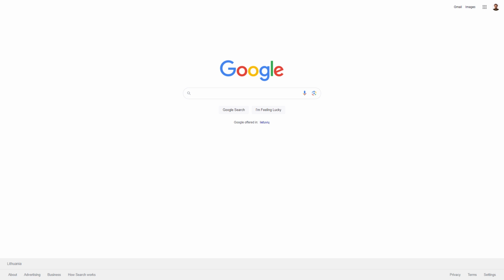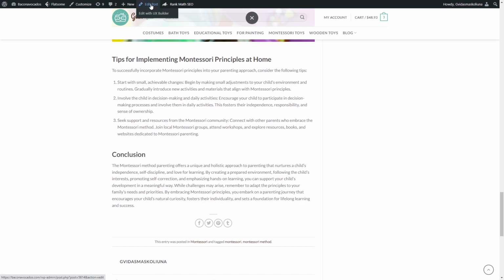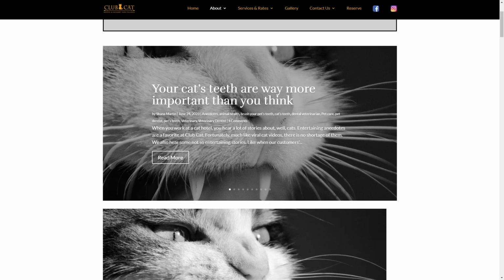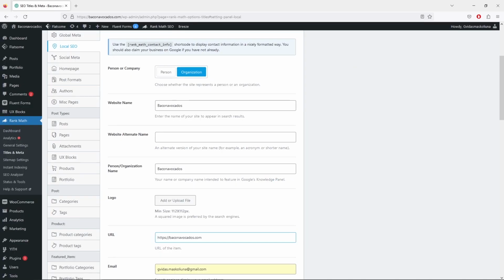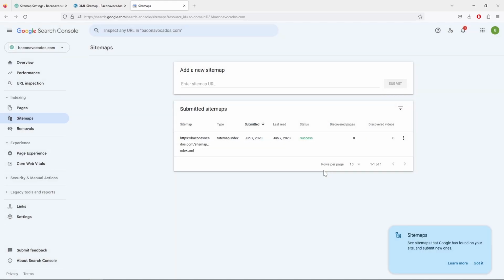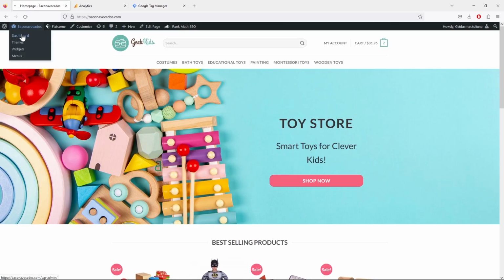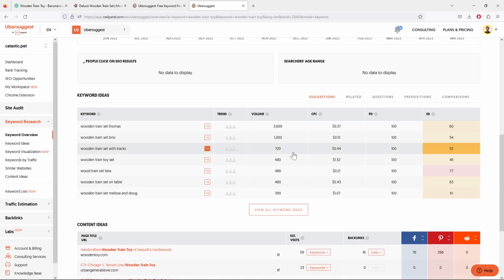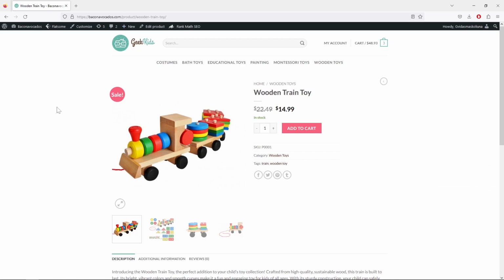WordPress SEO Course | Search Engine Optimization For Beginners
In this WordPress SEO for Beginners course, you'll learn everything you need about search engine optimization. I'll cover both blogs and eCommerce SEO. This will help you rank higher in Google search results, and you can expect more free traffic. 🚀

Knowing WordPress SEO is a crucial element in achieving success with your project. Seeing that you are getting organic visits will keep you motivated. And, of course, seeing growth will be even more motivating.

📌 Outline of SEO for Beginners 📌

00:00:00 Introduction to SEO
00:33:37 Let's Install the SEO Plugin
00:44:10 Setting Up Google Search Console
00:54:30 Setting Up Google Analytics 4
01:09:12 Let's Do a Keyword Research
01:20:45 Let's Optimize Your Content

These are the same tactics I use to rank my websites on the 1st page of Google results, so this search engine optimization course should be enough for you to get some great results.

What else is essential for ranking higher in search results? A fast-loading website! ⭐ For this, you will need good web hosting.